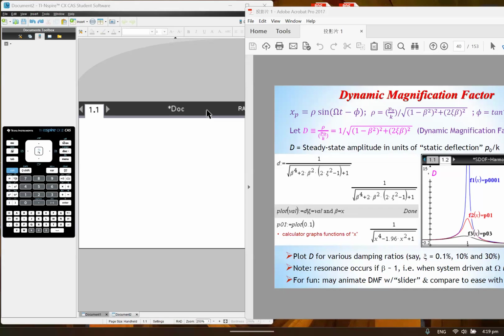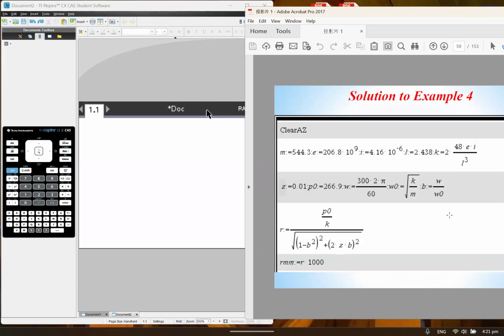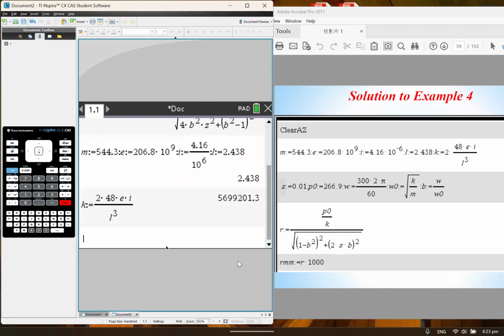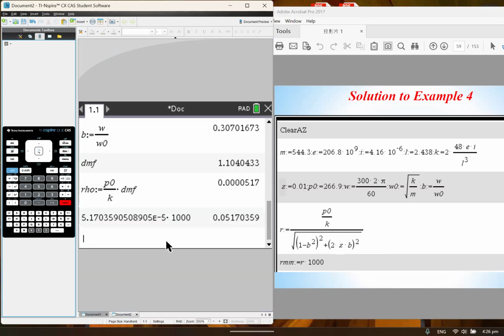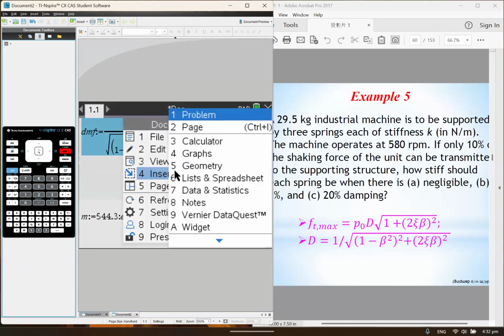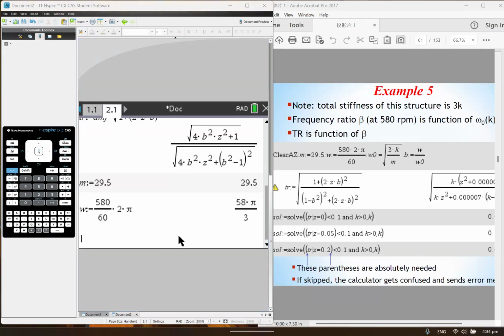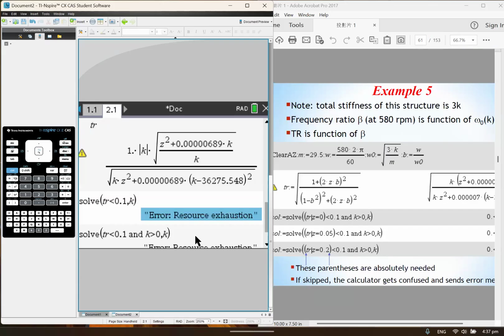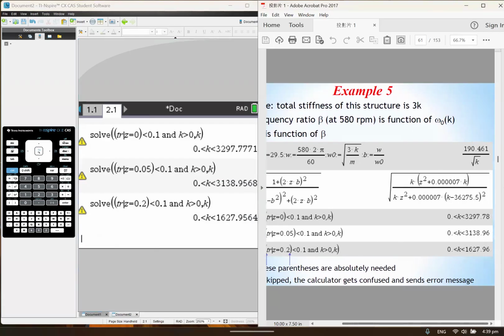Harmonic driving force: Examples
Example 4: Air conditioner on two beams (max. deflection by DMF formula)
Example 5: Machine running on fixed base (max. transmitted force by TR formula)